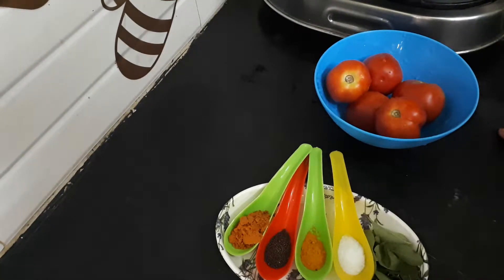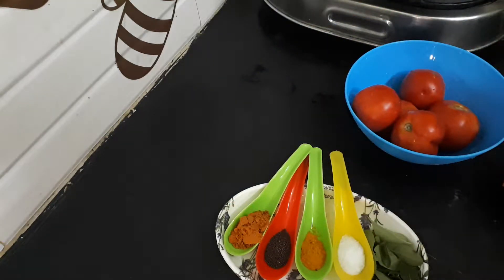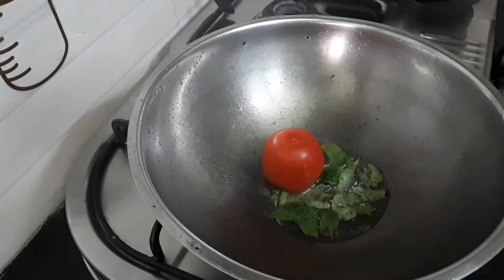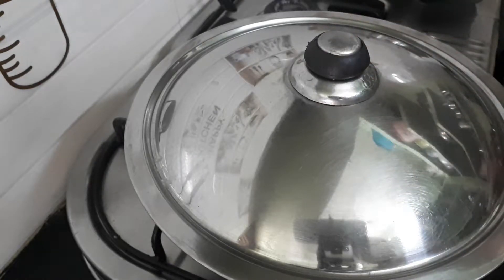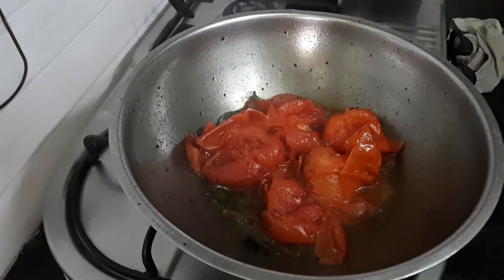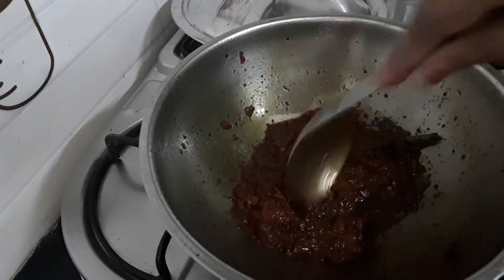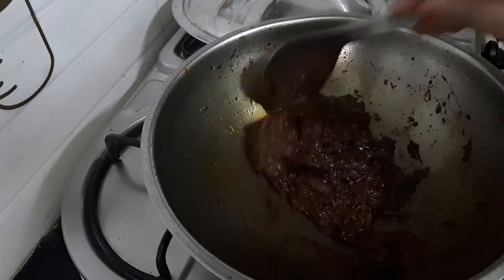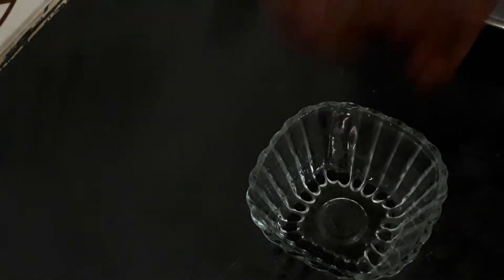தக்காளி மட்டும் போதும் குழம்பு ரெடி|Tomato thokku |Curry Recipe | Zuha Kitchen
Ingredients needed:

Tomatoes
Oil
Muster seeds
Curry Leaves
Salt
Turmeric Powder
Chilli Powder